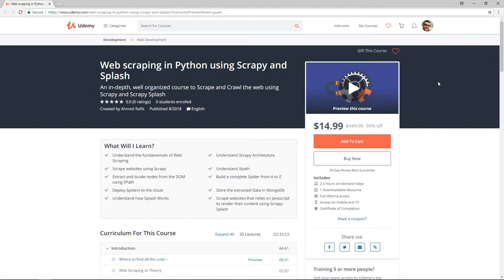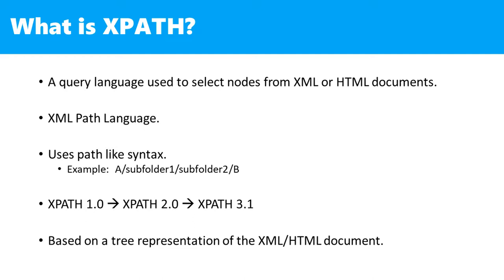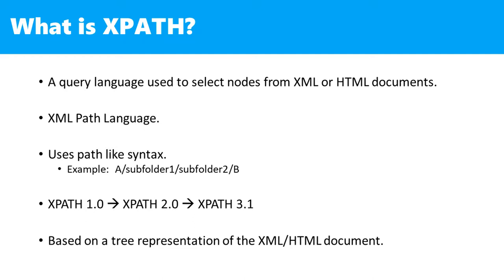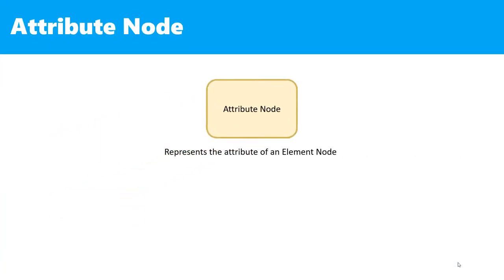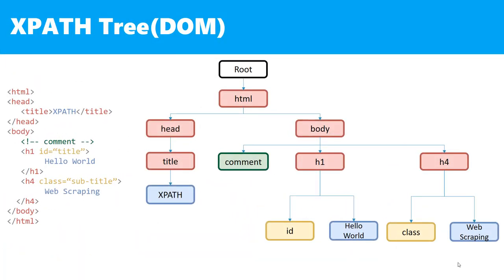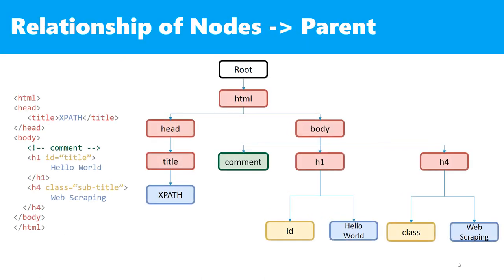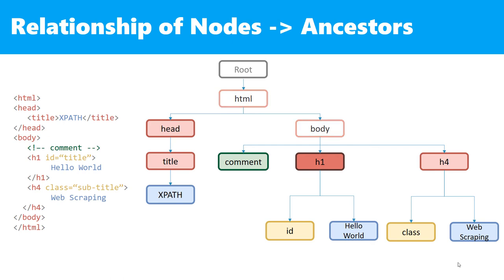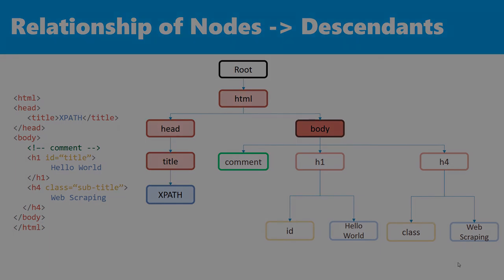1 - XPath Terminology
Learn XPath for web scraping - Web Scraping In Python Using Scrapy And Splash.